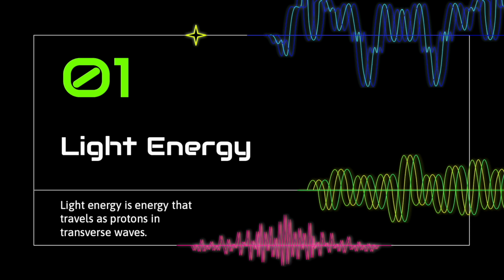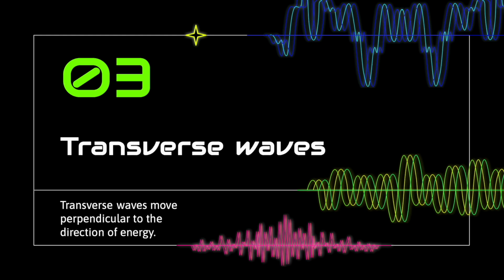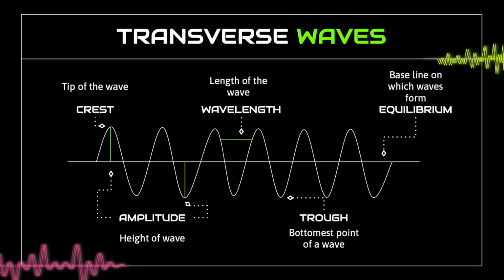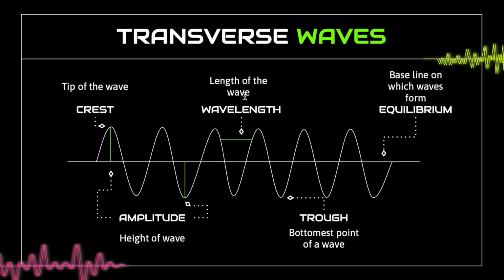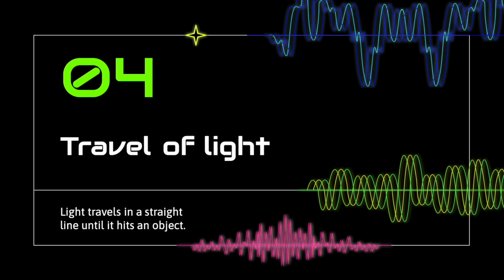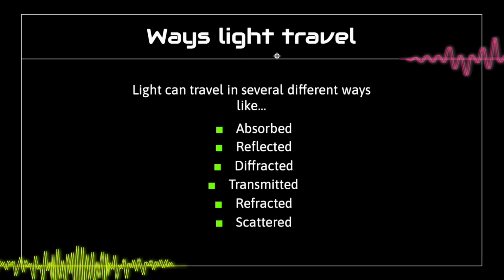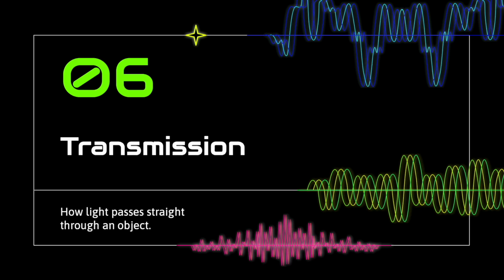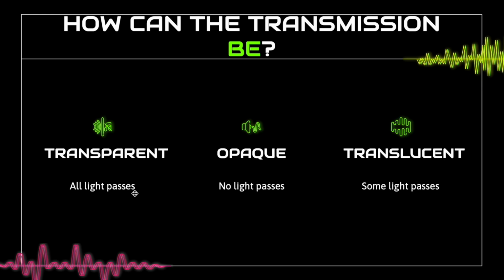Light Energy and Visible Light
**Description:**

🌟 **Explore the Wonders of Light!** 🌟

In this video, we’re diving deep into **visible light** and **light energy**, breaking down the science behind how light travels, the visible spectrum, and why light is such an essential part of our everyday lives. 🧐 From rainbows 🌈 to energy transformations, discover the fascinating properties of light in a way that’s simple, fun, and easy to understand!

✅ What is visible light?
✅ What is Light Energy?

Whether you're a student studying for a science quiz or just curious about how the world works, this video has got you covered.

👉 **Need more help with science or other subjects?**

**🌟 Let’s make learning fun together! 🌟**

Let me know if you'd like to adjust anything! 😊